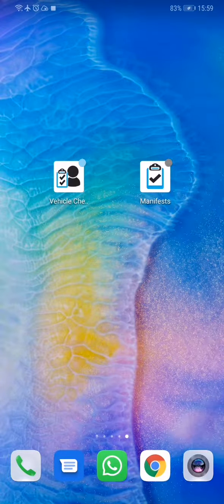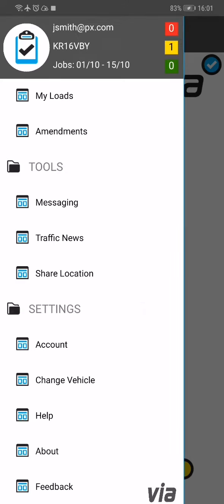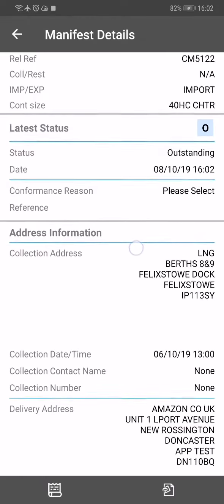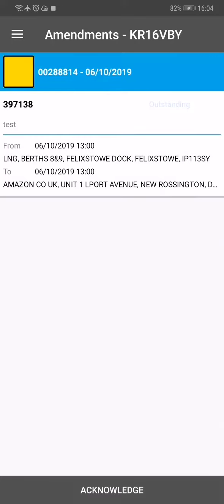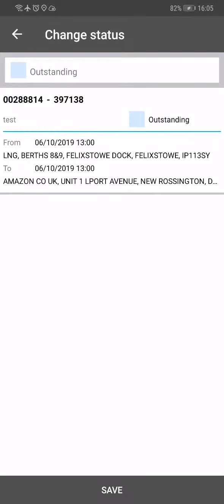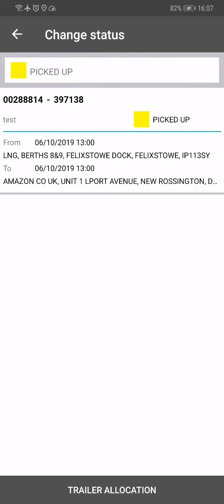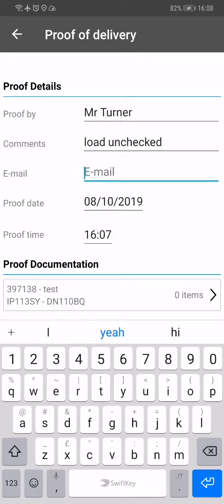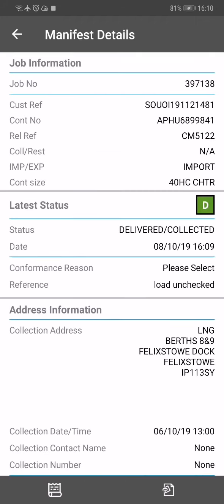Port Express Manifest app training